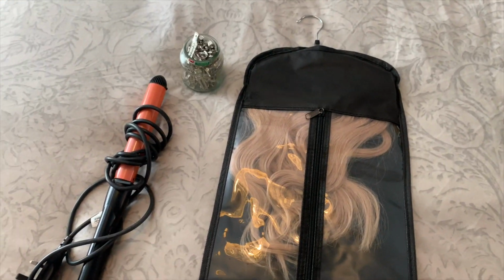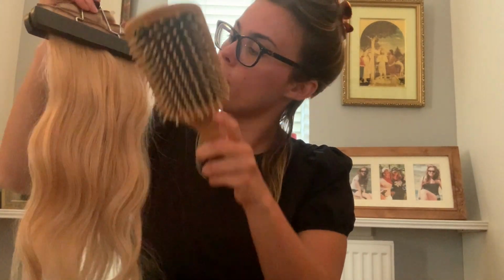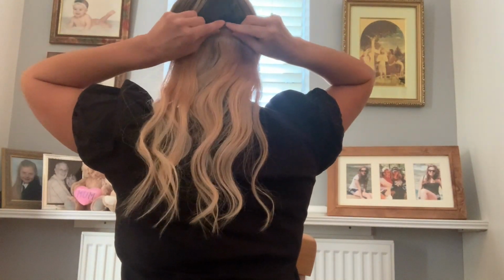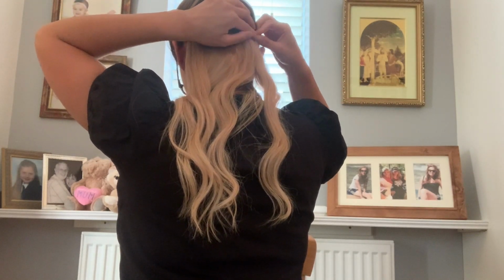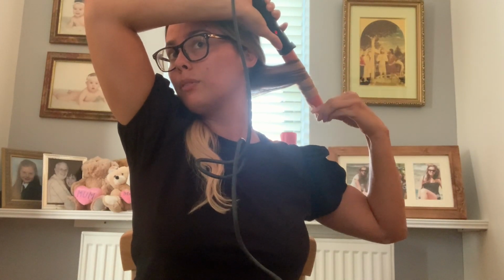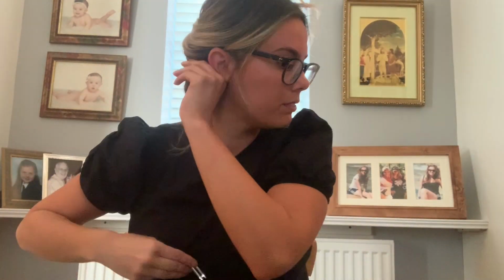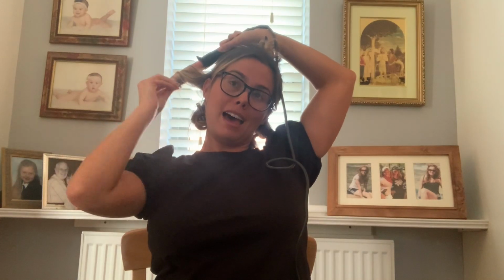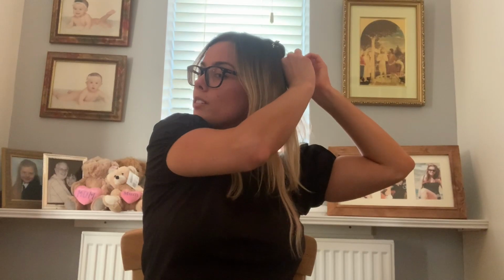Pin Curls | Fine & Thin Hair using Luxy 16" Clip In Classic Extensions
Hello Lovelies

Hope you all are keeping well! This video is to show you how I do my pin curls with my curling wand and clips with my Luxys that are the classic dirty blonde 16 inch!

Curling wand (similar)

Pin Curl Clips

Hair Bag